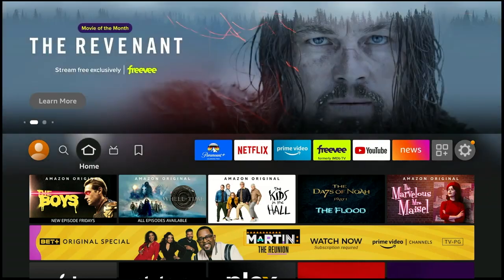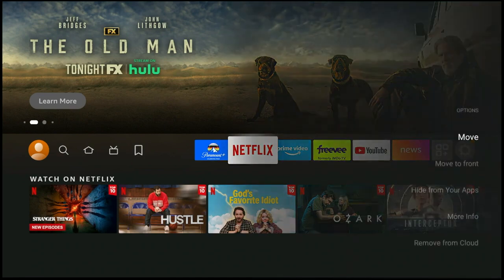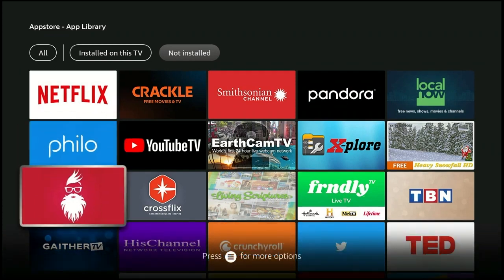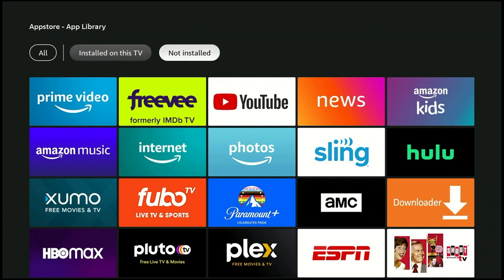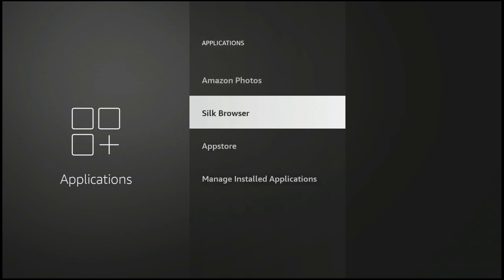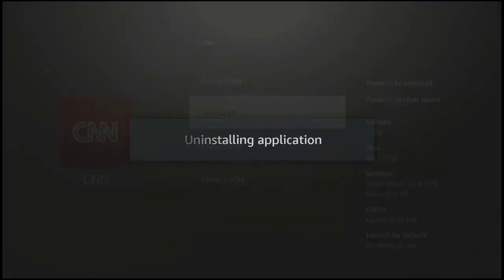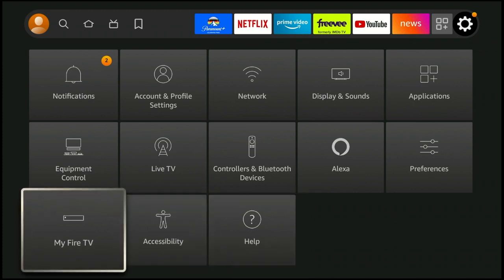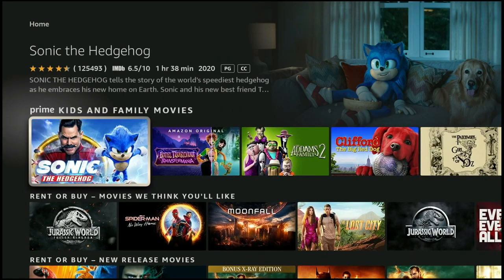How To Delete Apps on A Fire TV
Fire TV sticks and streaming devices, in general, can get crowded with apps from things you use all the time or even apps you download on a whim. Most Fire TV Sticks though only have a little over 5 GB of space available internally. And though there are ways to add storage to the stick it involves some Frankensteining that is unwieldy and cumbersome.

If you want to remove apps from your Fire TV to create space for a new app or system upgrade we will show you where to find your stored apps and the ways to surgically remove them from your Fire TV let you get back to fun.